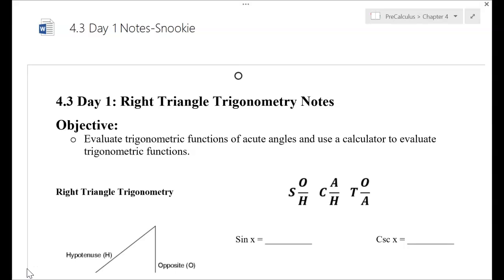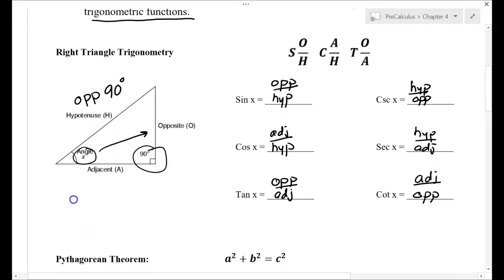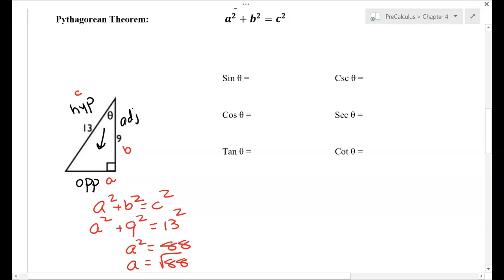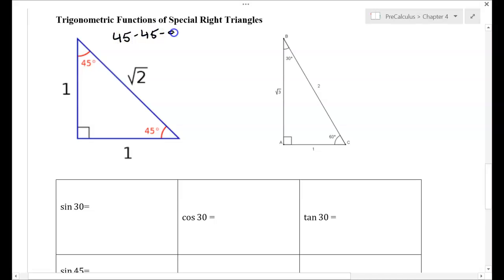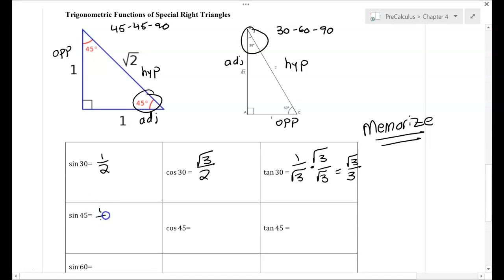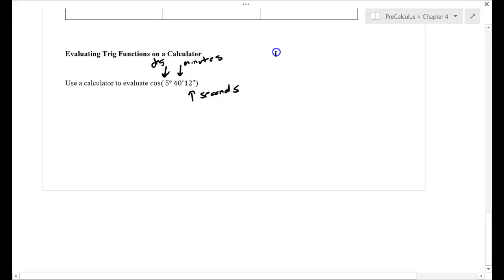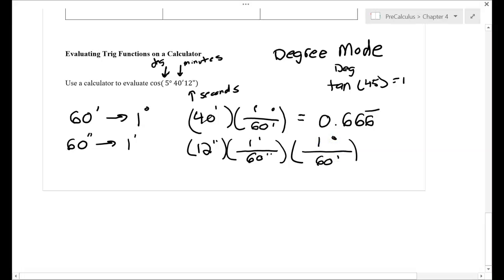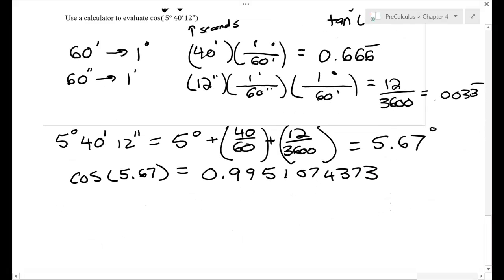PreCalc 4.3 Day 1 Right Triangle Trig